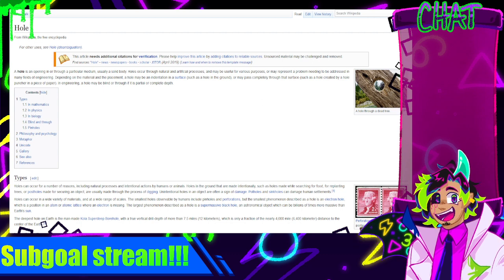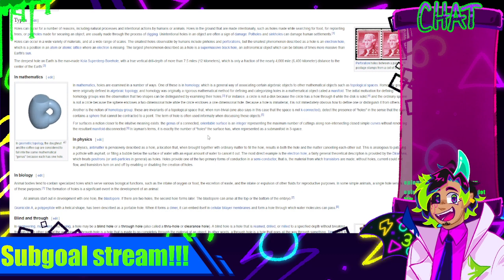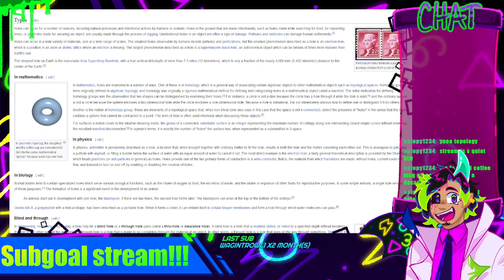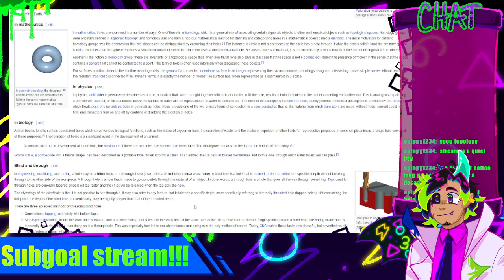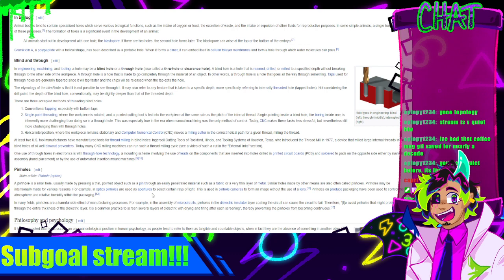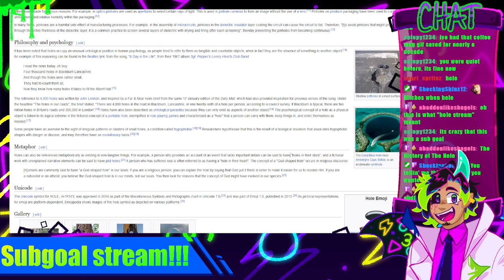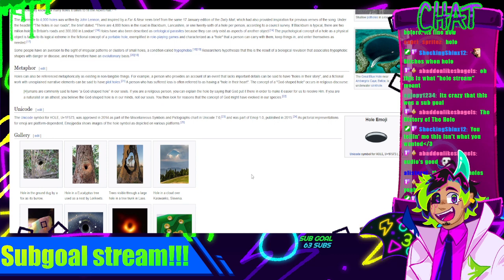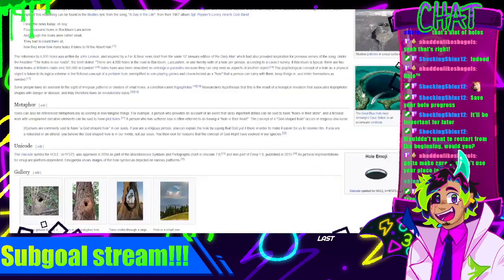Sodaz streams hole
Original Broadcast: July 1st
Original Title: Hole stream
A YouTube upload of Sodaz' stream of Hole wikipedia